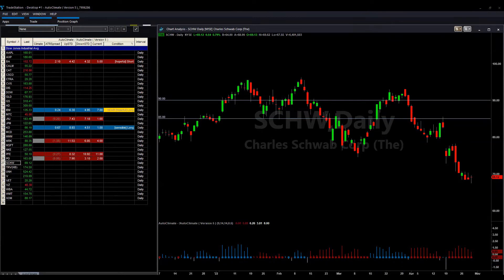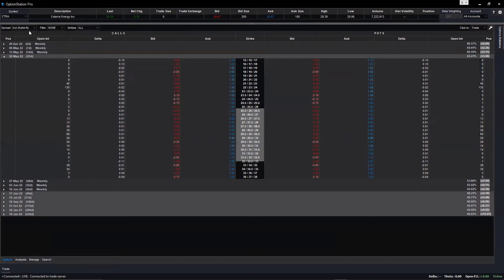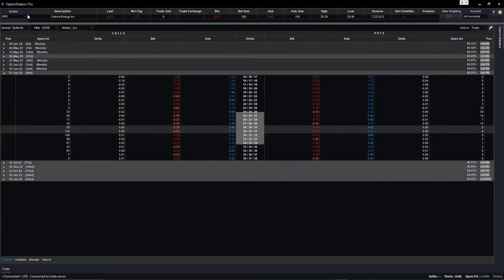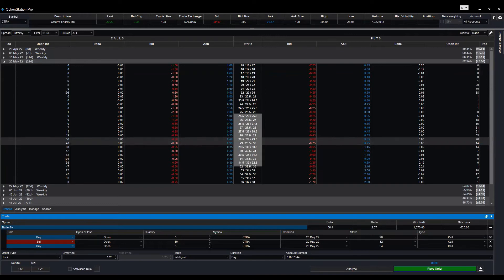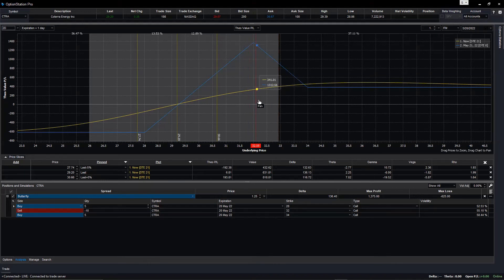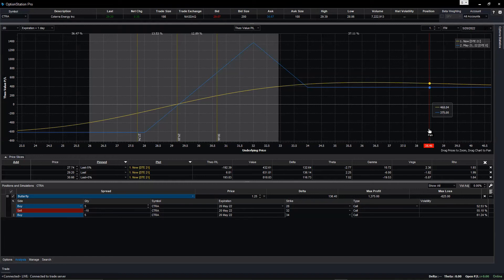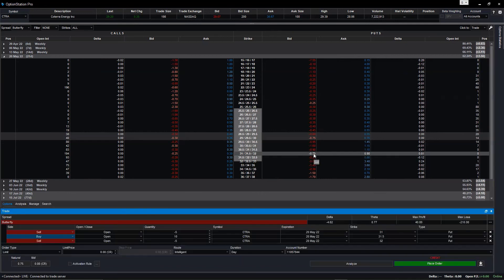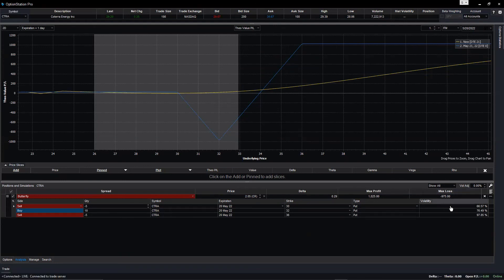How to Setup Butterfly in Trade Station